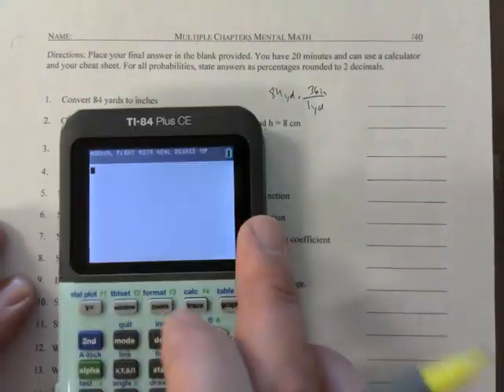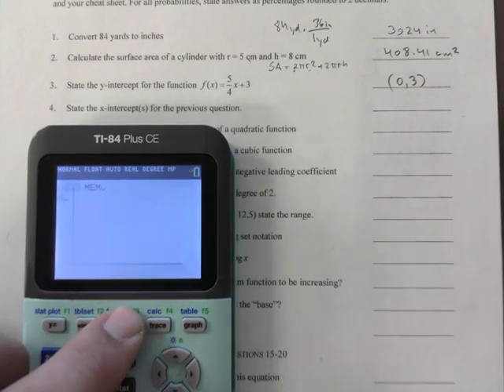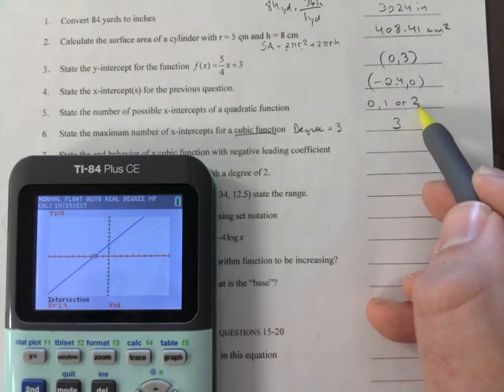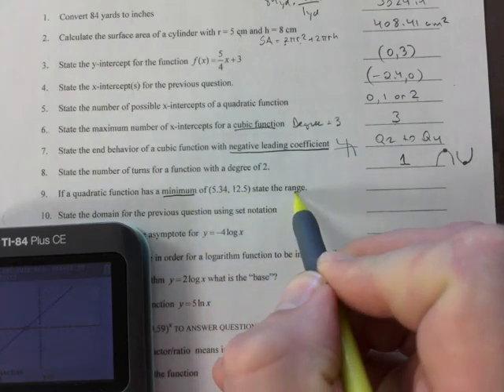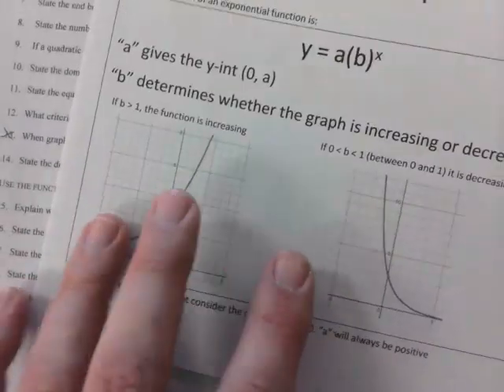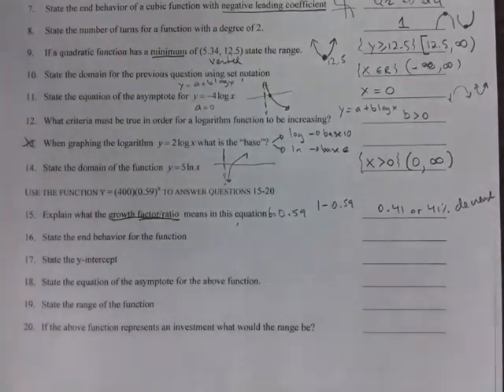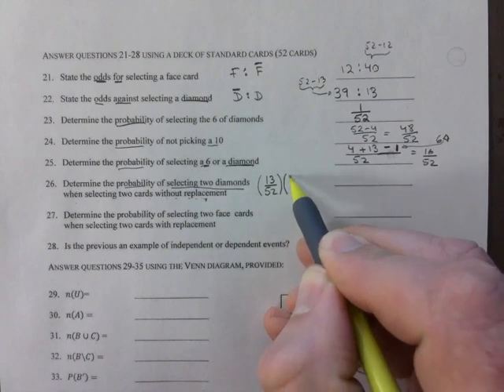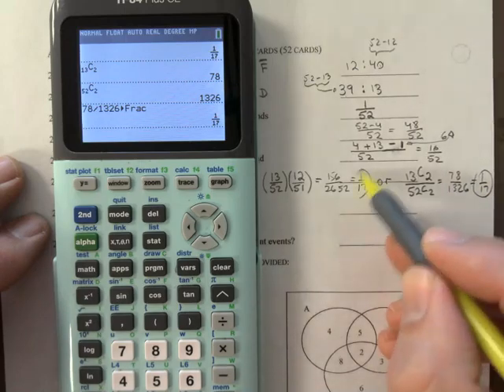CH 6 TEST REVIEW MM KEY